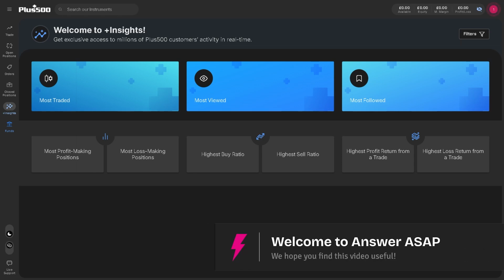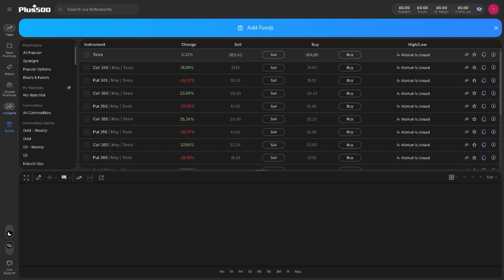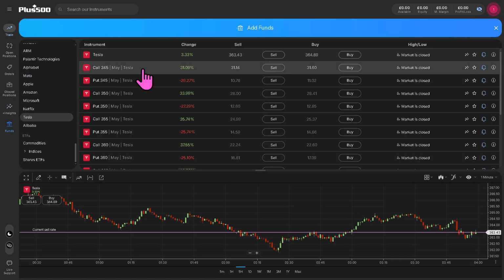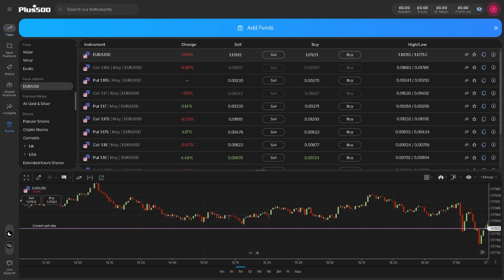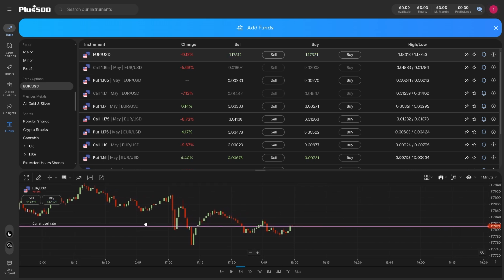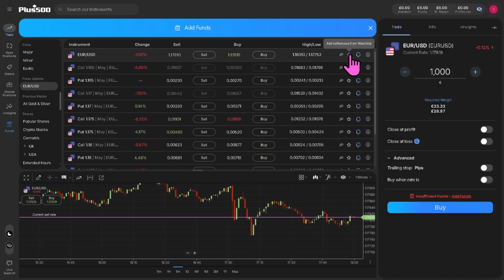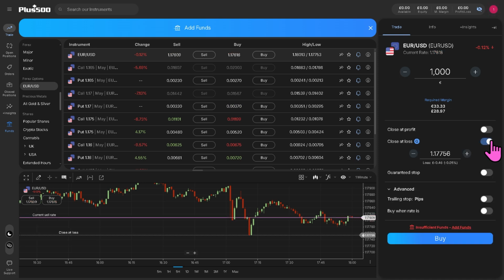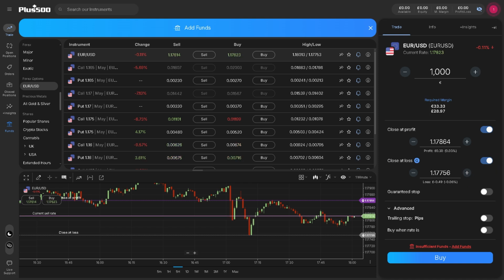How to PLACE a TRADE on Plus500 (Step by Step) 2026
Learn how to place a trade on Plus500 with this easy-to-follow tutorial. Whether you're new to trading or just new to Plus500, this video will help you get started. Please consider liking the video and letting us know if you have any comments, ideas or questions, we really appreciate any feedback! We have plenty of other tutorials on our channel so come and see if we can help you with anything else :)